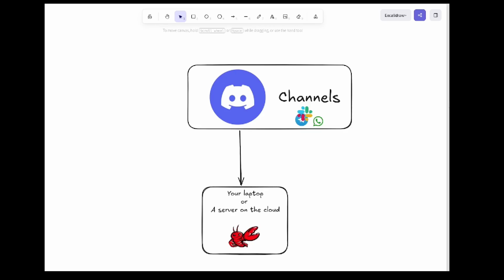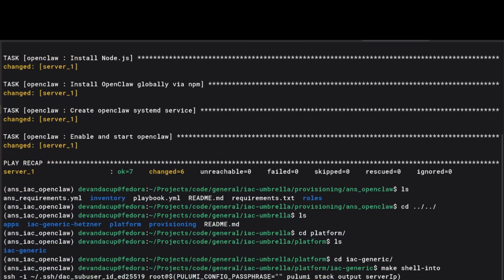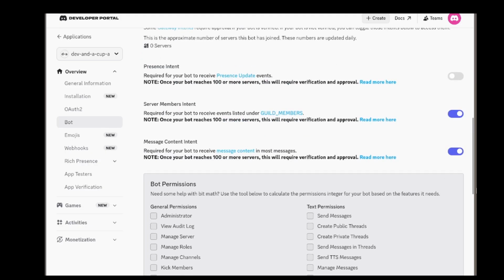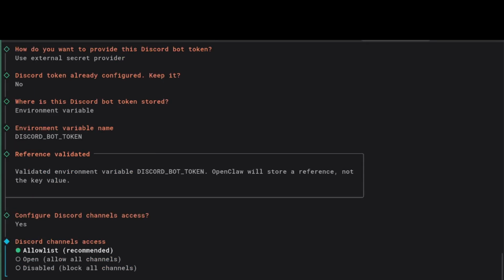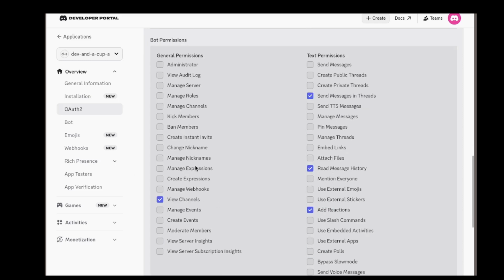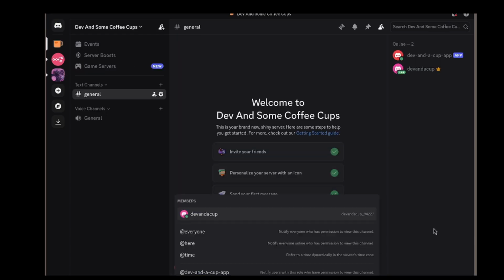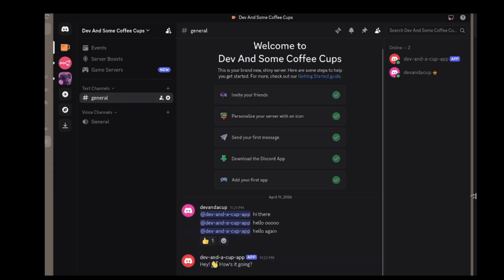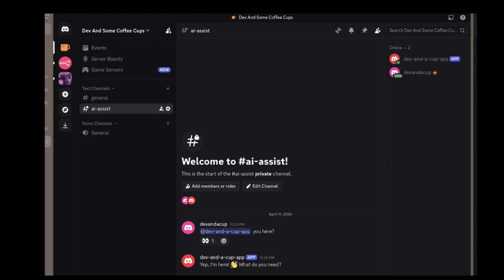How to Connect OpenClaw to Discord (2026) — Channel Permissions, Allowlists & Bot Setup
Learn how to set up OpenClaw on a Discord server from scratch — including bot creation,
server pairing, and locking your AI agent to specific channels using allowlists and
guild configuration.

In this tutorial, we spin up a cloud VM, install OpenClaw, configure the Discord bot
token via environment variables, and walk through the openclaw.json guild setup to
control exactly which channels your AI agent can and can't respond in.

What's covered:
→ Creating a Discord bot in the Developer Portal
→ Enabling Message Content Intent & Server Members Intent
→ Running openclaw onboard and picking the Discord channel
→ Setting DISCORD_BOT_TOKEN as a systemd environment variable
→ Pairing your Discord server via DM
→ Configuring guilds, requireMention, and users in openclaw.json
→ Restricting the bot to a specific channel using allow: true / false